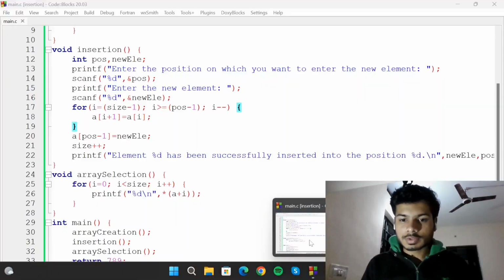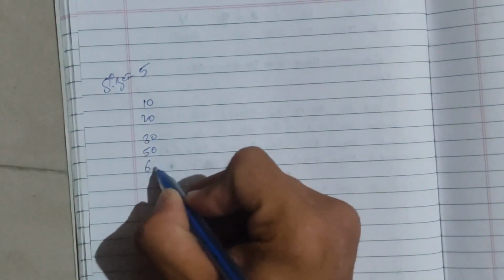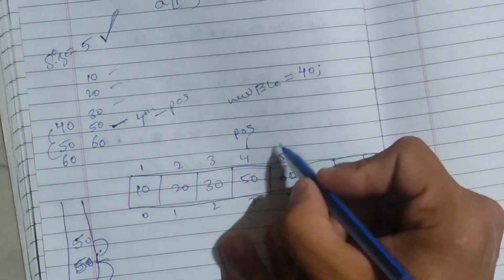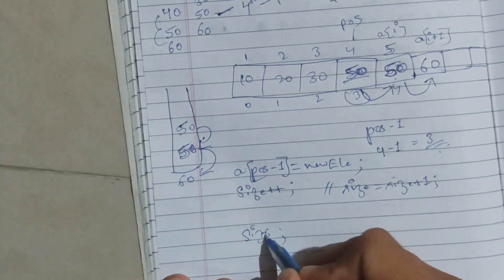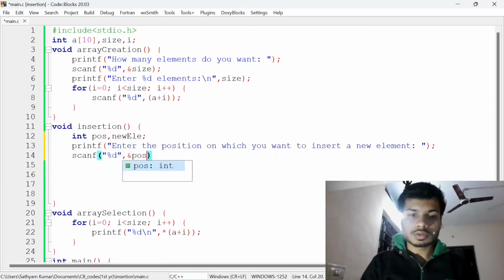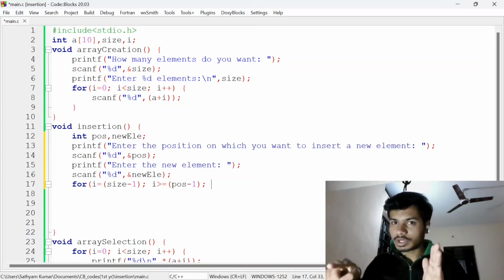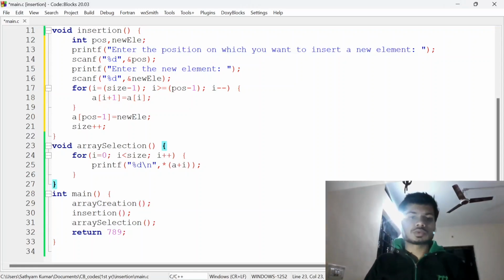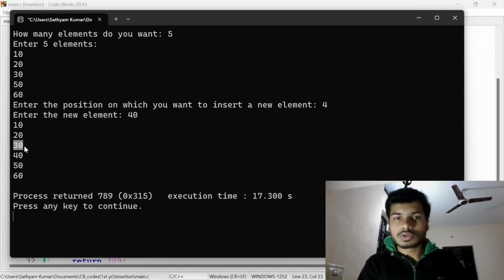S1| Insertion | Inserting a new element into the array | Data Structure 01 | English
Hey guys !  this is me Satyam

Thank you very much watching this video, have a nice day !